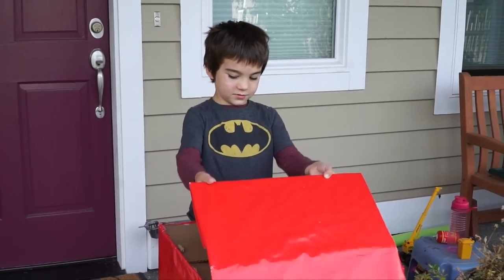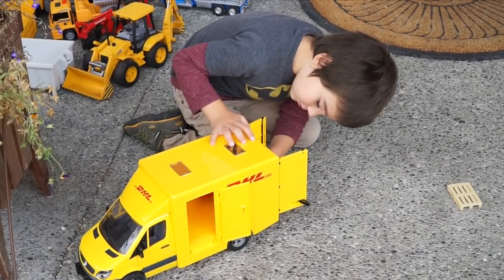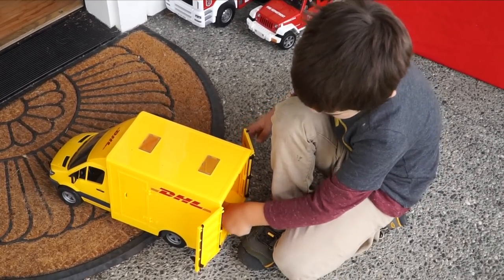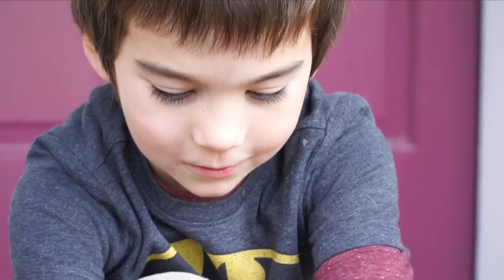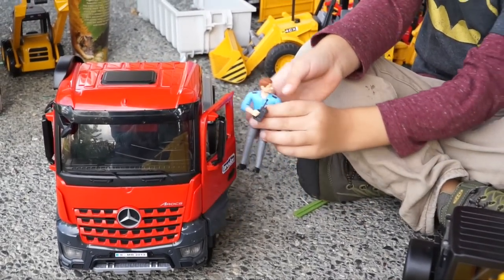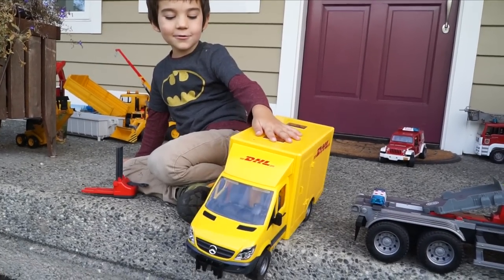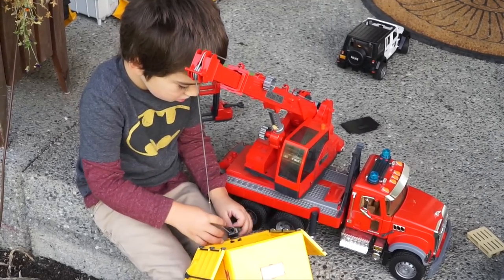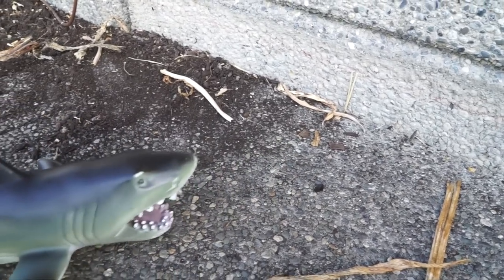SURPRISE Toy Unboxing | Bruder Trucks DHL Sprinter + Forklift | JackJackPlays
JackJackPlays presents a Bruder trucks surprise toy unboxing video! Come pretend play with this new DHL Mercedes-Benz sprinter and hand forklift! You'll also see other toy trucks such as tractor trailers, emergency vehicles, police cars, and fire trucks!Don't forget the big red crane toy, and watch out for the shark! After opening the new toys, Jack Jack can't stop playing!